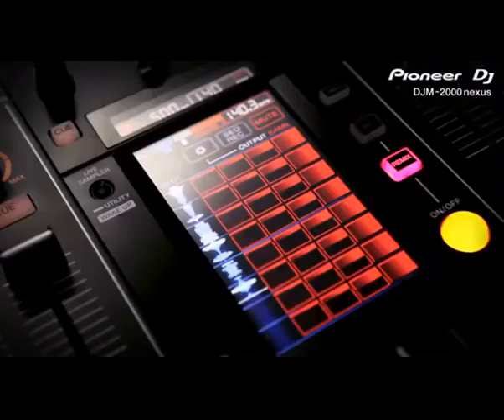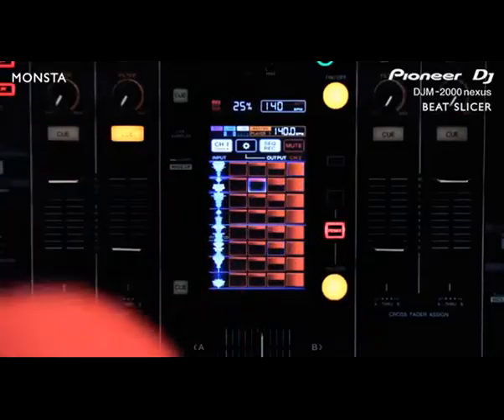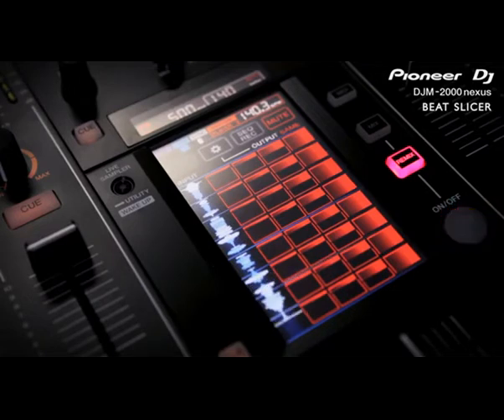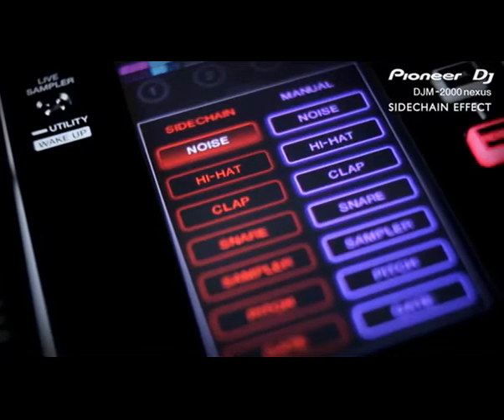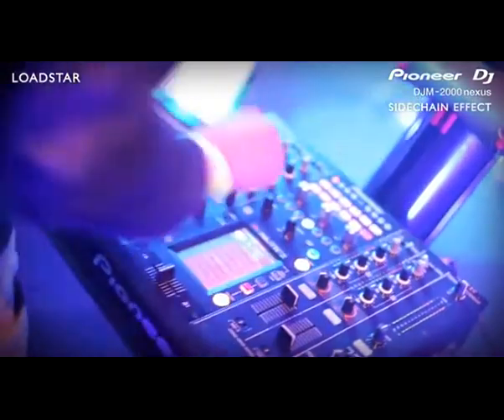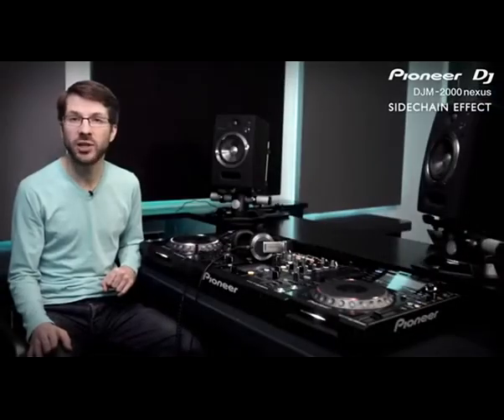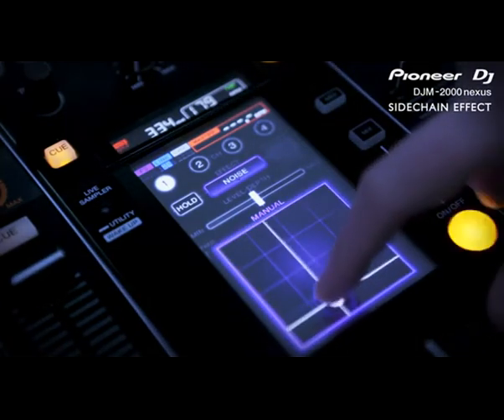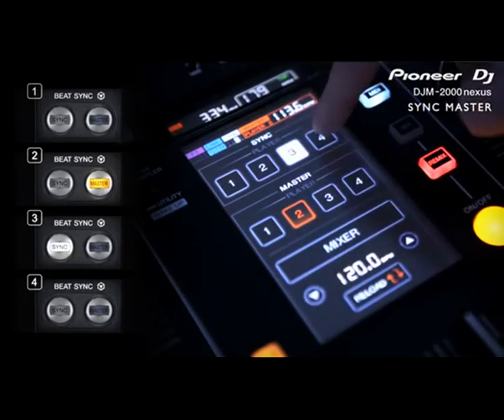PIONEER DJM 2000 NEXUS WALK THROUGH WITH MONSTA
MONSTER WALKS US THROUGH THE NEW PIONEER DJM 2000 NEXUS